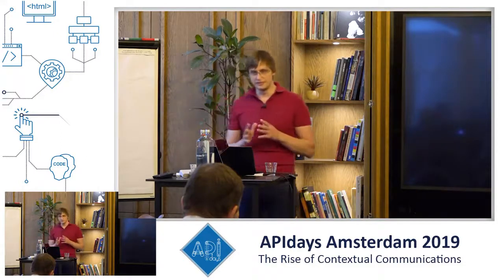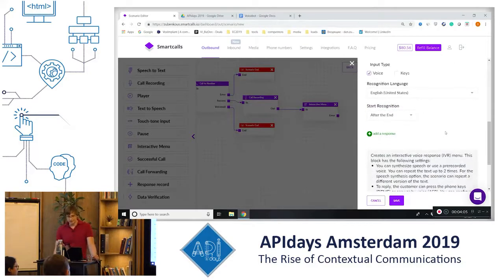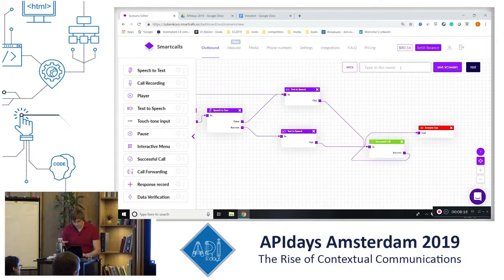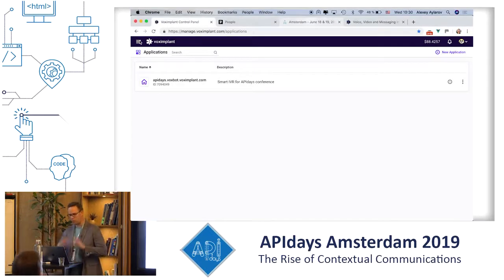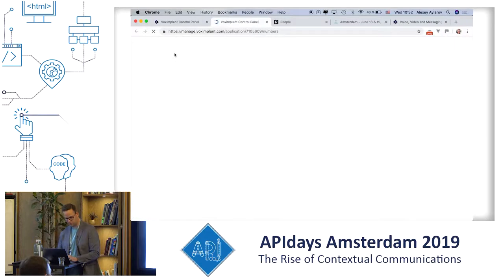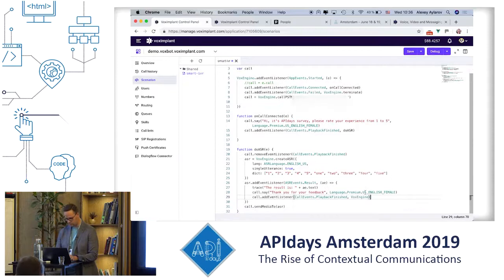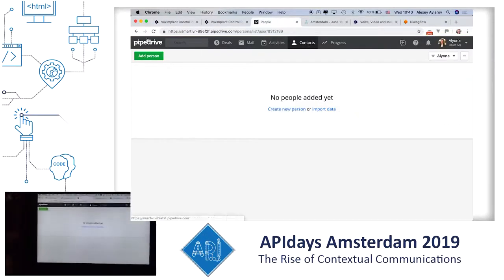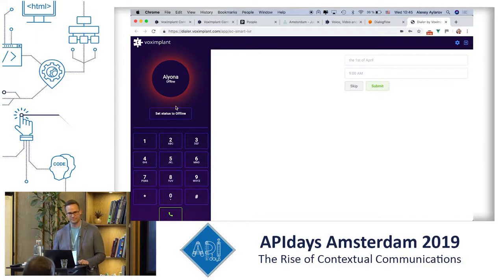Voximplant Workshop Traditional development vs visual programming in CPaaS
Voximplant Workshop "Traditional development vs visual programming in CPaaS", APIdays Amsterdam, June 19th

On the example of developing Smart IVR empowered by serverless capabilities of Voximplant and natural language processing of Dialogflow